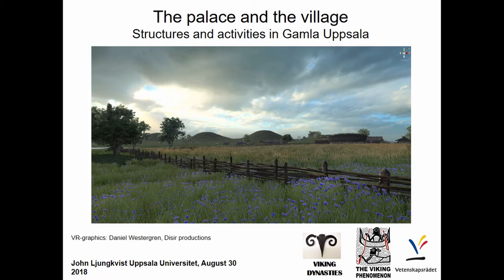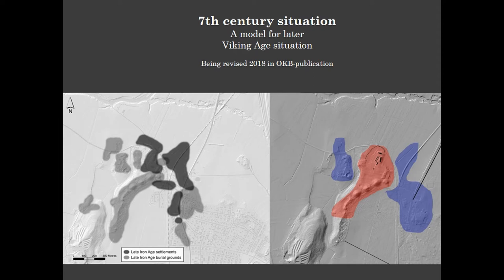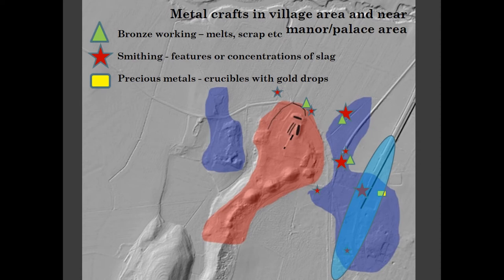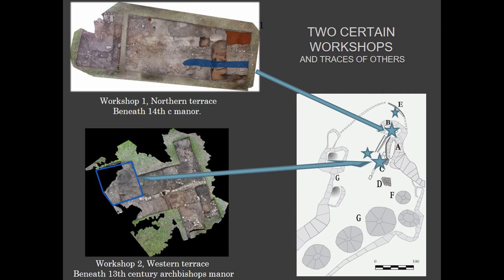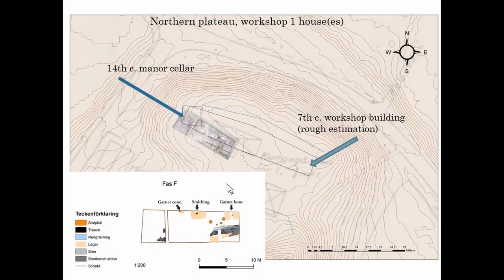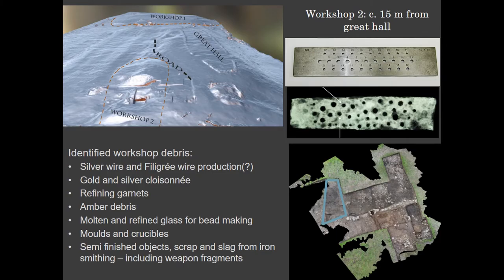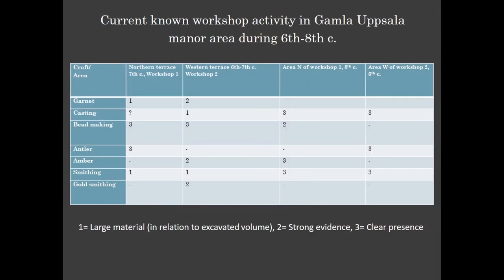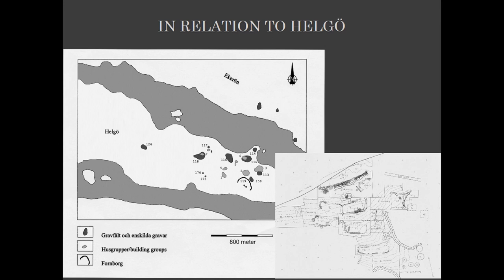THE PALACE AND THE VILLAGE – STRUCTURES AND ACTIVITIES IN GAMLA UPPSALA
The character of central places and proto-urbanity have been discussed for decades. Perhaps it is particularly hard to define some of the very large inland sites in Scandinavia with a pre Viking origin. Places like Uppåkra, Gudme, Sorte Muld and Gamla Uppsala are larger, richer, and more monumental sites than their surroundings. They have a completely different settlement layout and landscape placement than later coastal sites such as Birka, Ribe or Hedeby, all defined as either urban, proto urban, as emporia etc. But these old places are all not only royal residences or cult places, they filled a specific roles in their societies that could involve a royal presence, law, religion, military aspects, as regional assemblies and symbols. Finally they could have filled some of the economic roles of the emporia. This paper is based on a very basic question surrounding a large inland sites. What did people do in Gamla Uppsala? This is an almost ridiculous question, but it has actually been hard to specify the character of the material culture of this site beyond the rich finds and monuments. New investigations makes it possible to discuss its settlement patterns, the diversity and intensity of crafts, and activities set in relation to sites in the surrounding landscape. Gamla Uppsala represents in some ways the idea of the pre medieval manor or village (although very large) but there is also evidence for an ambition to create something different compared to other rural settlements. That includes not only the construction of the famous great mounds and halls. It also involves concentrating a number of workshops in the palace area, evidence of deviant agrarian activities, a peculiar village structure and not the least the evidence of spectacular rituals and peculiar finds that signal international contacts and a taste for special foodstuff.

Author(s): Ljungkvist, John (Dept. of Archaeology & Ancient history)